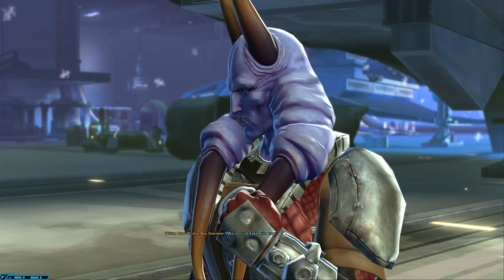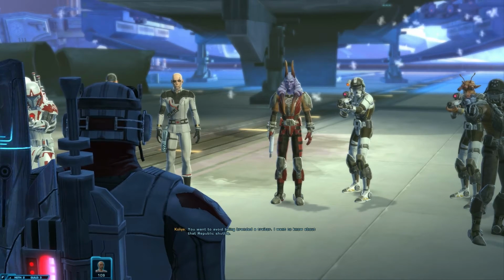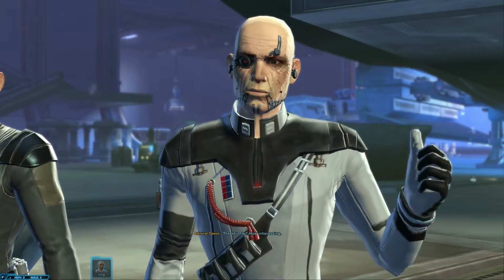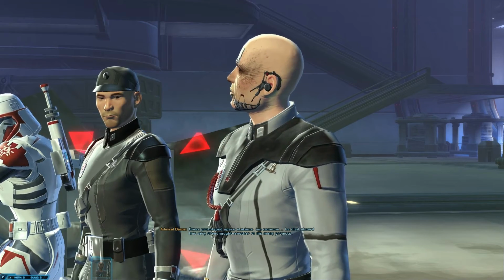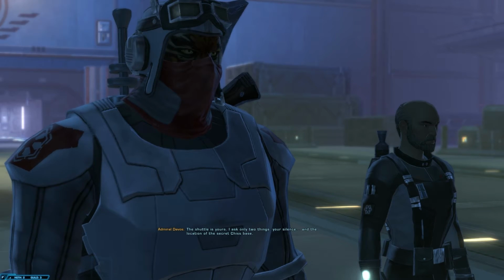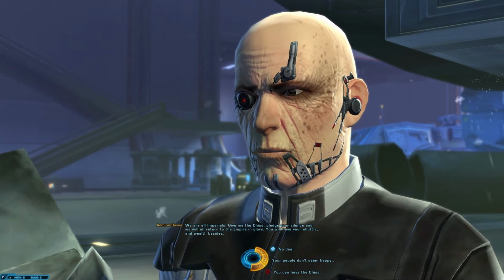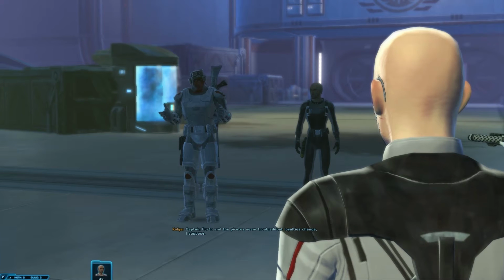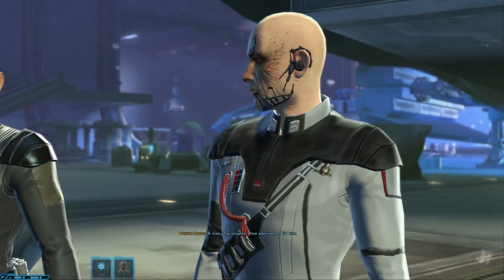OSW :: Star Wars: The Old Republic - Imperial Agent: Chapter 2 - Episode #9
An Imperial Agent named Koliya is brought in to stop a rebellion, and he quickly discovers a Terrorist Plot to destroy the Empire. He will have to use all the resources available to him to stop this threat, and save the Empire. In the process, he will come across many useful allies and eventually become the Puppet Master of the entire Lantean Legacy.

Want to play SWTOR for FREE?!